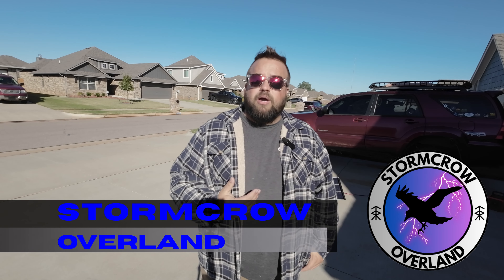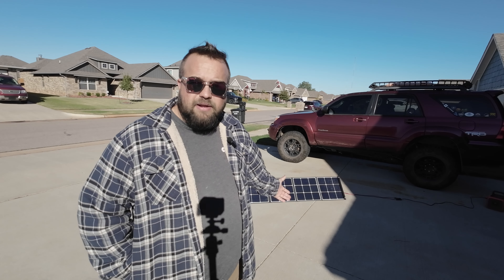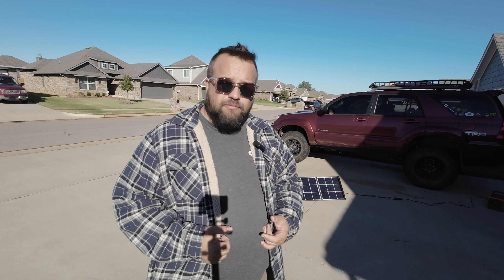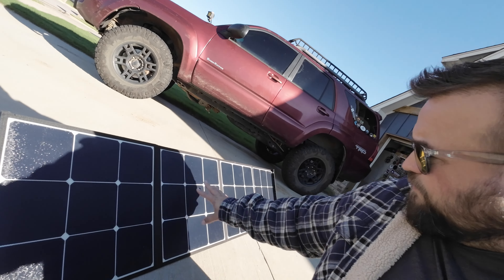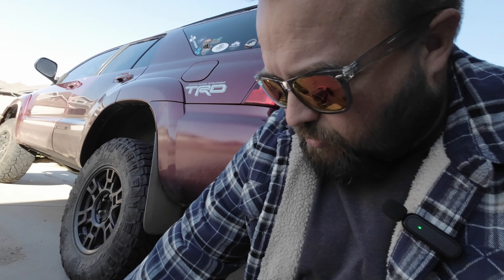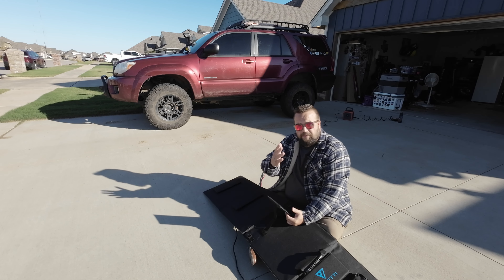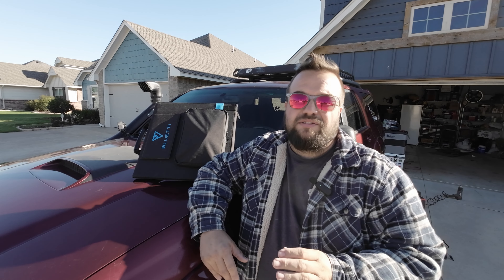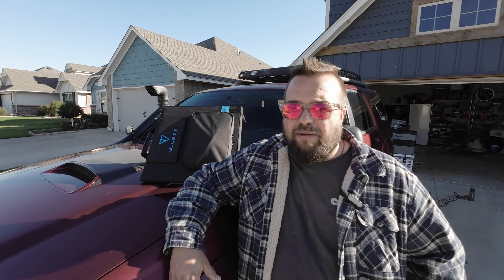Bluetti SP120 Solar Panel Review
It almost seems like turning sunlight into electricity is magic, and it can come in really handy in the right situation.  Join me as I review the Bluetti SP120 Solar Panels, discuss the pro’s and con’s of these panels, and discuss if getting solar panels is even the right idea for you at all.

And look us up on youtube and instragram and we would really appreciate it you would leave a review or a rating on Apple iTunes or wherever you found this podcast.